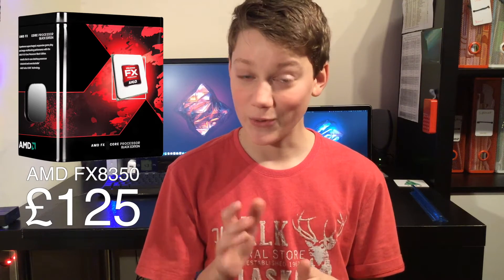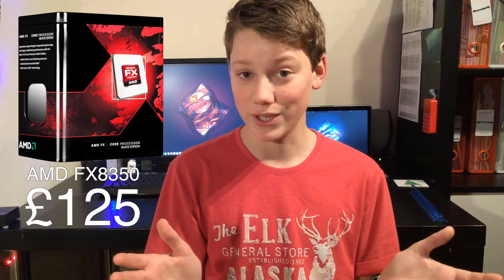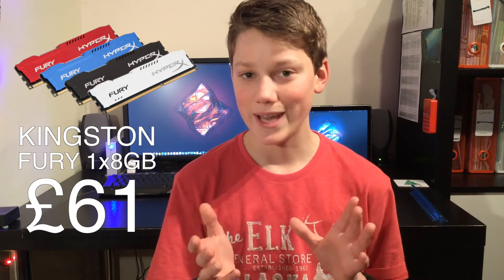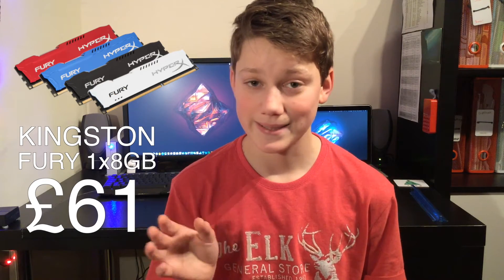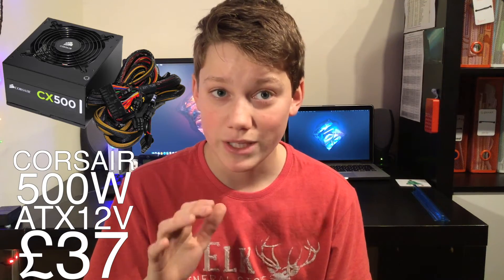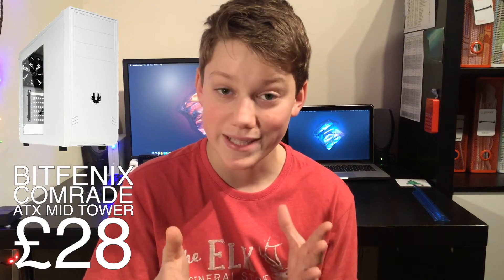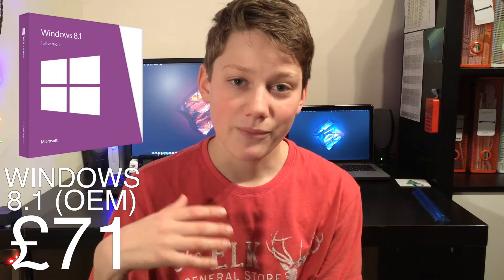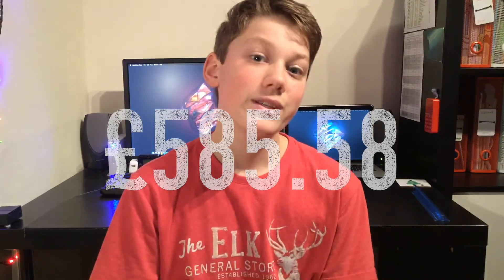[PC BUILD] £600 Ultimate AMD 8 Core Gaming Budget PC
In this video I will discuss the best parts to put in a £600 ($900)* AMD beast of a Gaming PC.

--V--  More Info & Links Below  --V--

Parts:
•AMD FX8350 CPU (UK)
•AMD FX8350 CPU (US)
•Hyper 212 Evo CPU Cooler (UK)
•Hyper 212 Evo CPU Cooler (US)
•Gigabyte Motherboard (UK)
•Gigabyte Motherboard (US)
•Kingston Fury Memory (UK)
•Kingston Fury Memory (US)
•Seagate Barracuda 1TB 3.5" 7200RPM HDD (UK)
•Seagate Barracuda 1TB 3.5" 7200RPM HDD (US)
•Gigabyte R9 280 3GB Windforce GPU (UK)
•Gigabyte R9 280 3GB Windforce GPU (US)
•Corsair 500W PSU (UK)
•Corsair 500W PSU (US)
•BitFenix Comrade ATX Mid Tower Case (UK)
•BitFenix Comrade ATX Mid Tower Case (US)
•Windows 8.1 (UK)
•Windows 8.1 (US)
•2X LEPA LPCP12N-R Case Fans: (No longer available)
•Replacement Fans: 2X Arctic F12 120mm Case Fans (UK)
•Replacement Fans: 2X Arctic F12 120mm Case Fans (US)

*Prices do fluctuate!